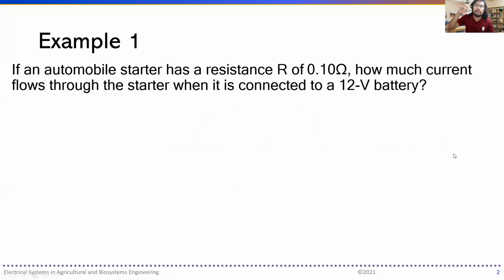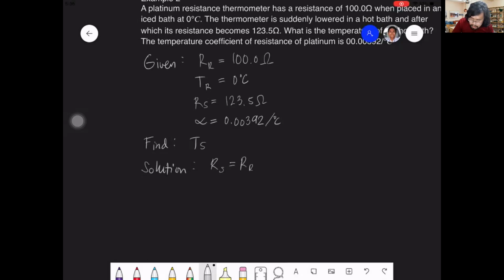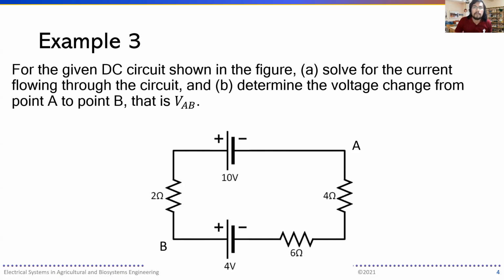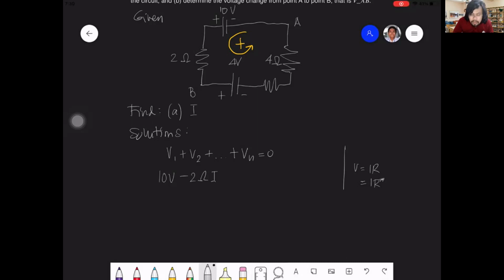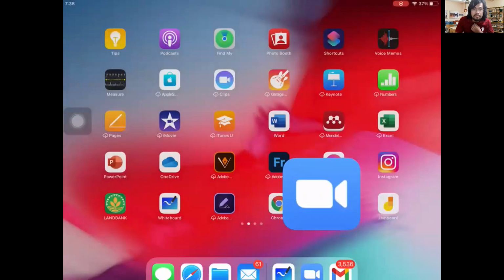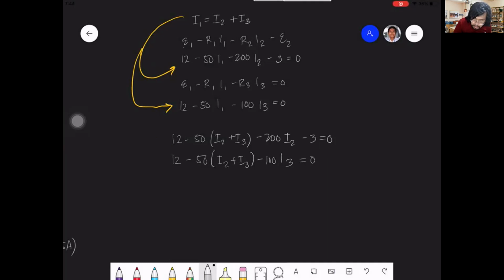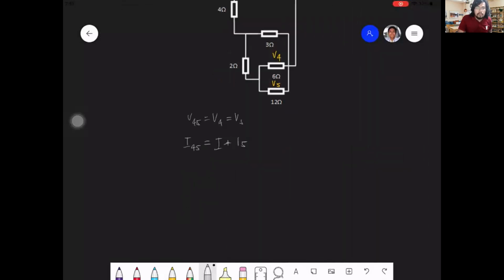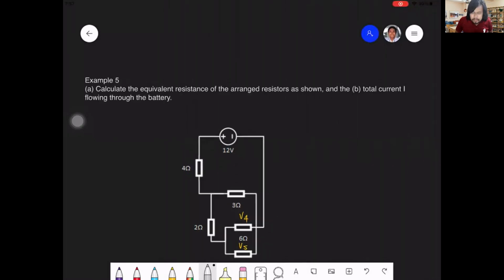Electrical Systems in Agricultural and Biosystems Engineering Lecture 2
Review of Basic Electrical Engineering Concepts part 2